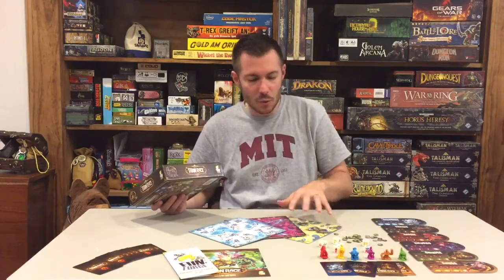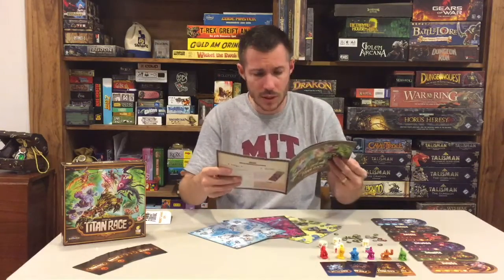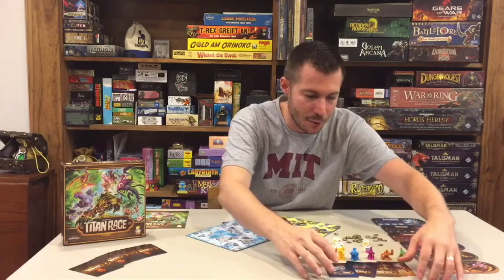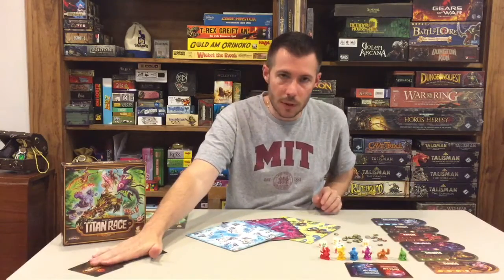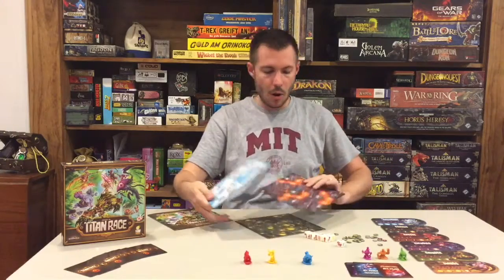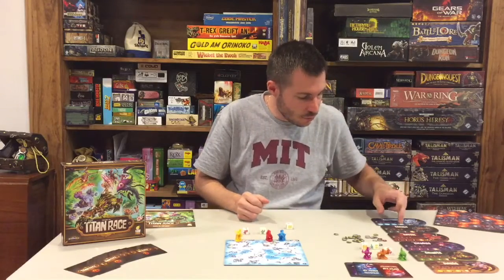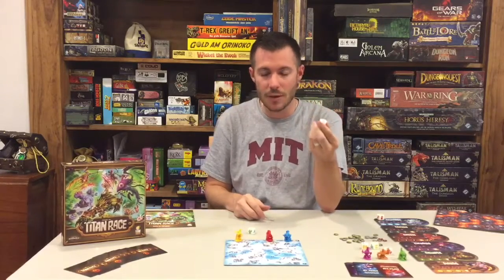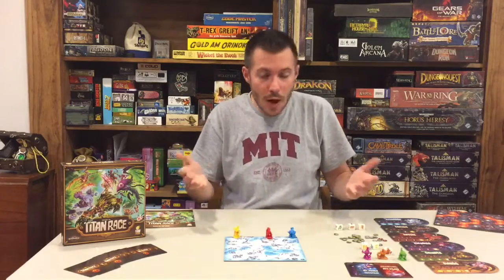TITAN RACE Board Game Review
theMCGuiRE review takes a look at Titan Race, a new board game from FunForge. This game is great and we are having a lot of fun with it.  I really like the miniatures of the Titans and the colors are bright and vibrant throughout the game.  the components are done nicely and the price point is right.  It has a small form factor, so travel is super easy - this could even be played on an airplane.  So pick up a copy and enter the world of Neverworld.